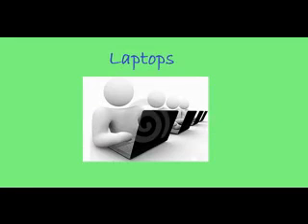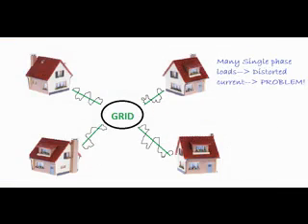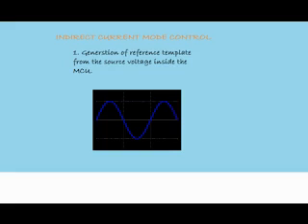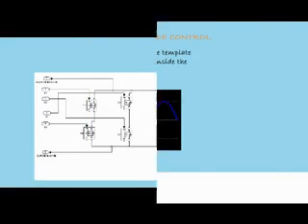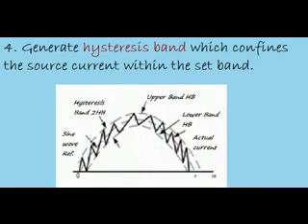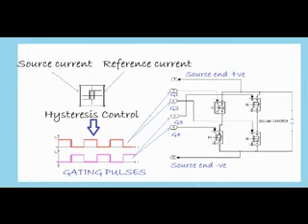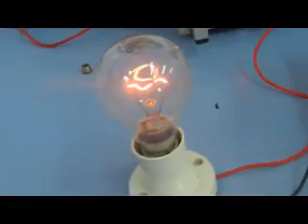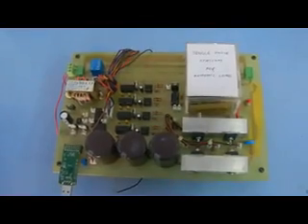Texas Instruments India-TI MCU Design Contest 2012-Microcontrollers-Agnelite Vashi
Digital Signal Controller Based Static Compensator dor Single phase loads.
TI MCU Contest 2012